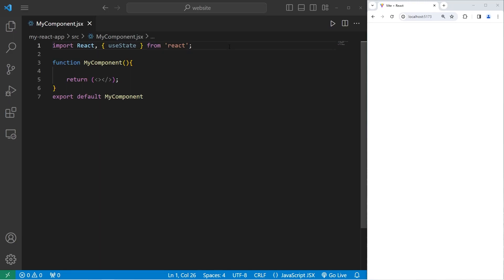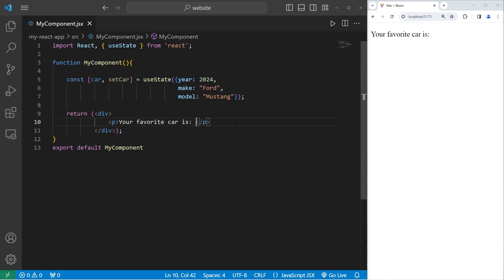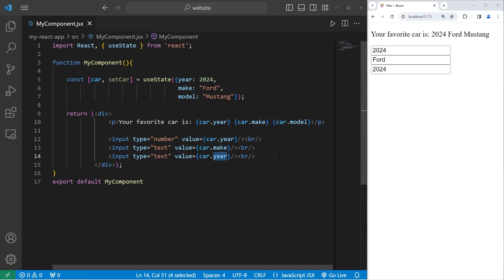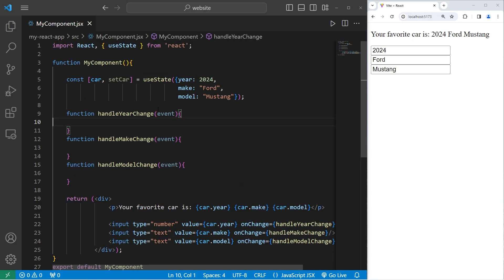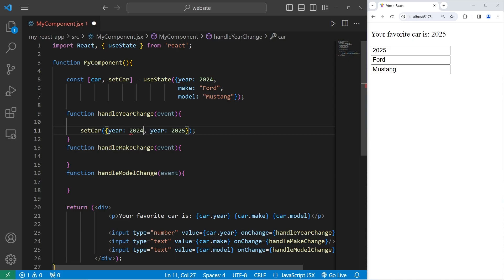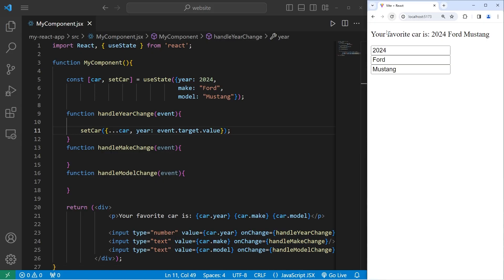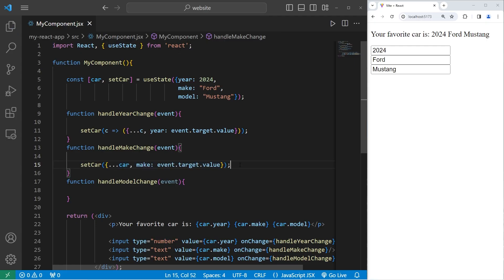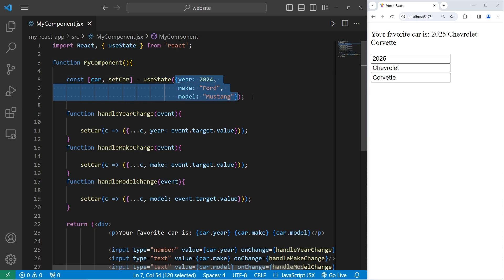React JS how to update OBJECTS in state 🚗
"You can put objects and arrays into state. In React, state is considered read-only, so you should replace it rather than mutate your existing objects. For example, if you have a form object in state, don’t mutate it:"

 Treat any JavaScript object that you put into state as read-only